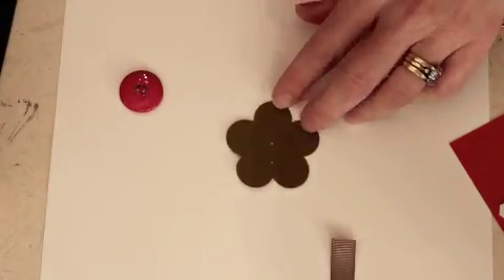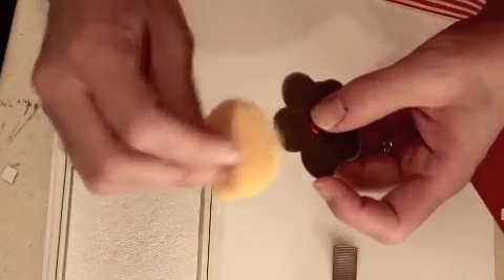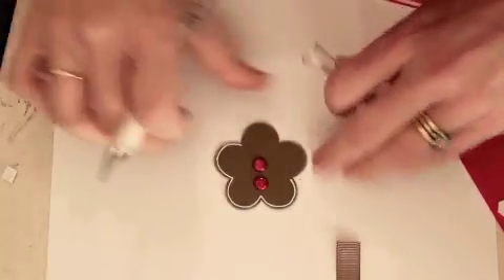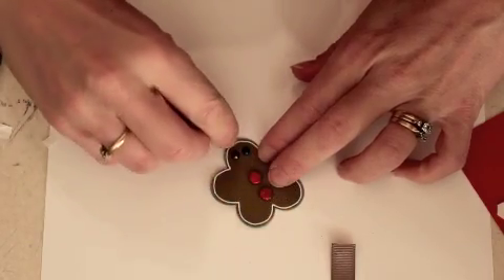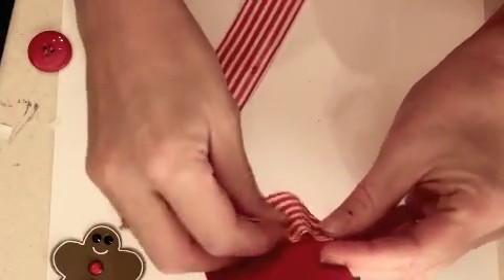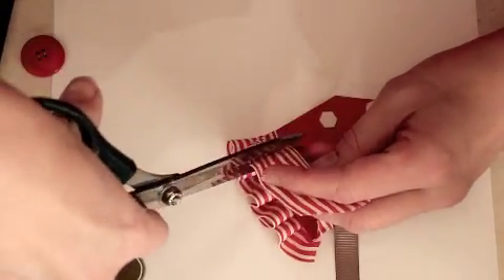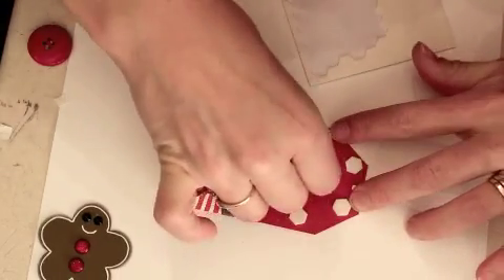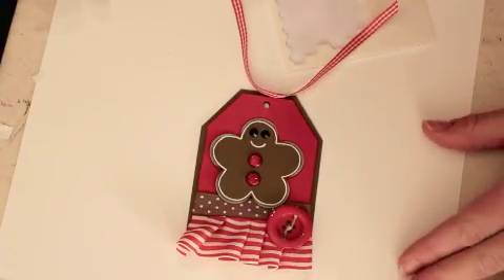gingerbread tag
I'm back...maybe:)  I got a new camera and tried the video today...let me know what you think:)  Thanks for stopping by to check out this super quick and sweet gingerbread tag.